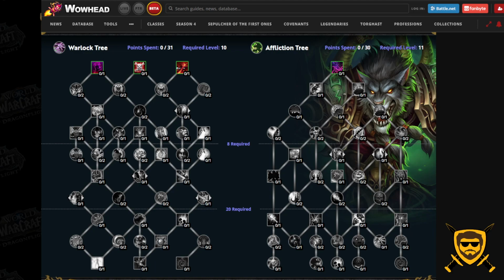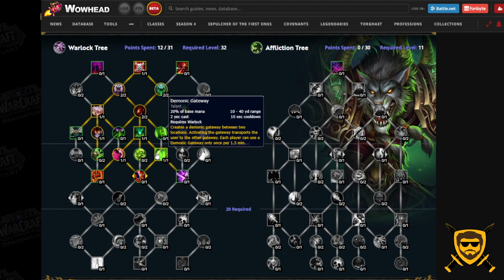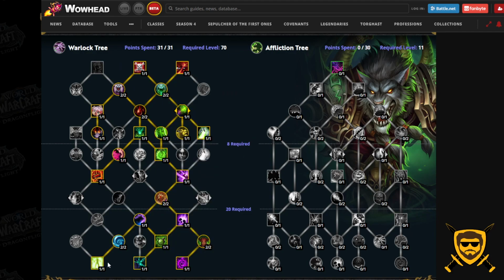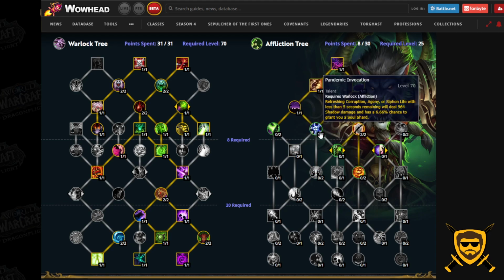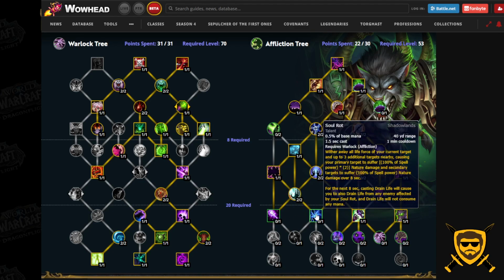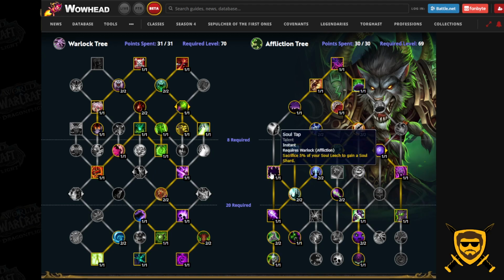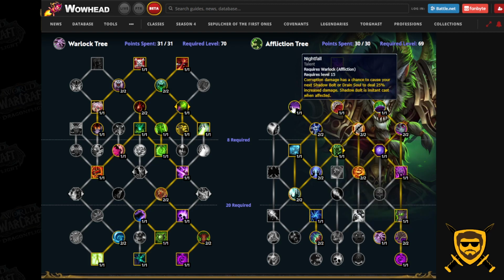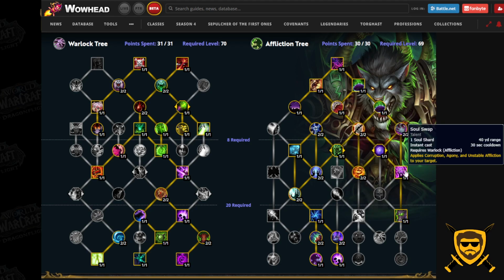World of Warcraft: Dragonflight Alpha | Class Talent Trees | Affliction Warlock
In this series, I will be going through the current (as of upload date) iteration of the revamped class talent trees coming in World of Warcraft: Dragonflight!

However, I don't know nearly as much about other classes as I do the Warrior, so for these builds I am essentially going in "blind"

In this video, we're building an Affliction Warlock!

General class talents: 00:56
Spec specific talents: 09:33
      - Single Target/Raid: 18:24
      - AoE/Mythic+: 25:05

Please tell me your thoughts as well and any improvements I can make for this type of content!